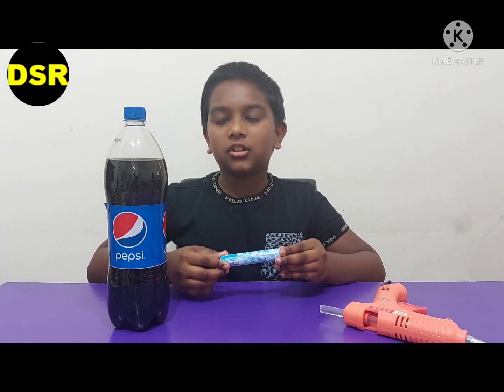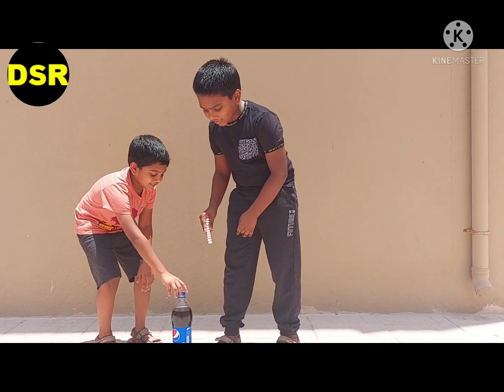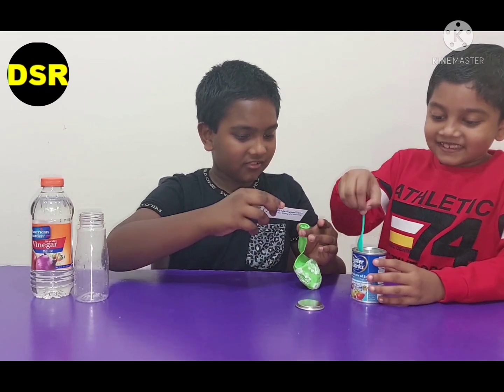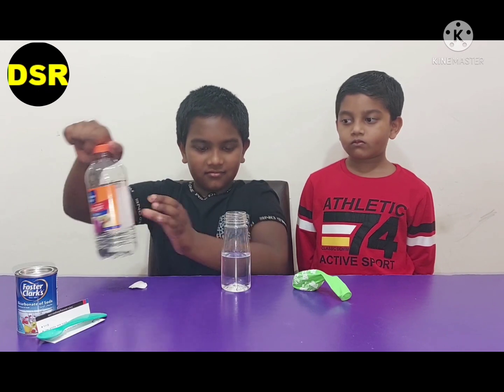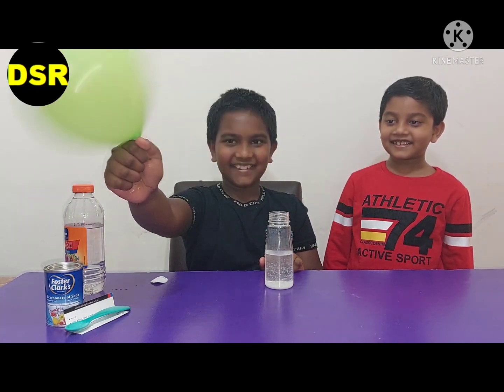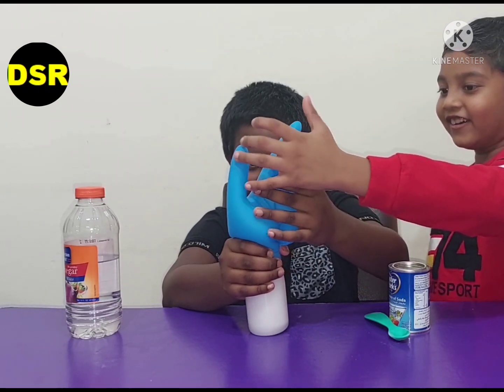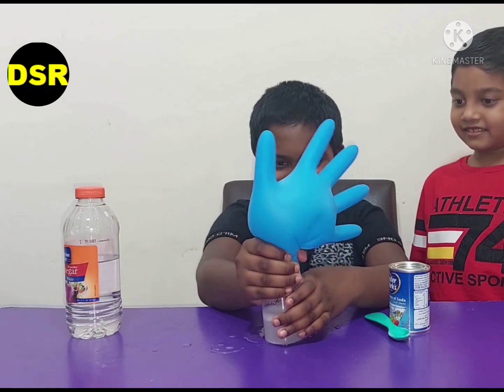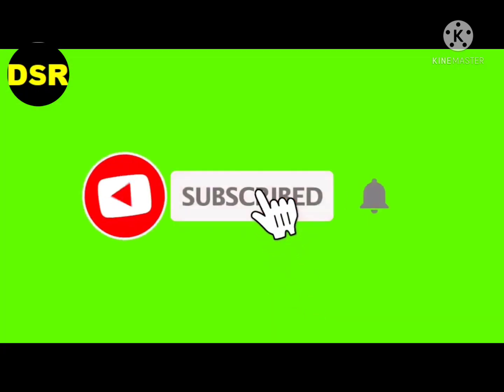Science Experiments-1| mentos coco cola experiment|vinegar soda baloon blowing experiment|DSR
Science Experiments-1| mentos coco cola experiment|vinegar soda baloon blowing experiment

Very exciting and simple experiments that can be done with very easily available and few items.
please do try this and enjoy...